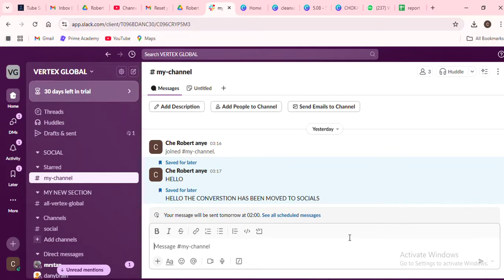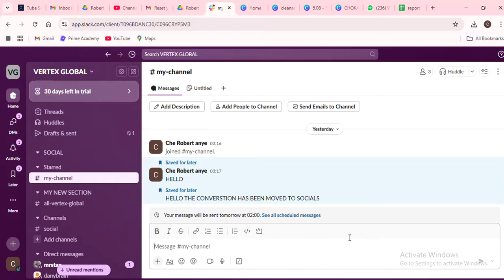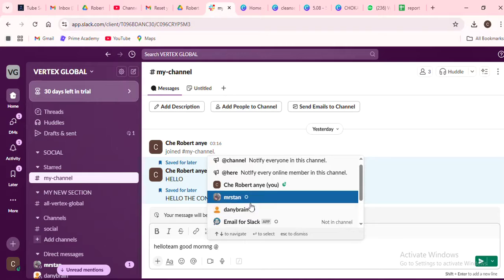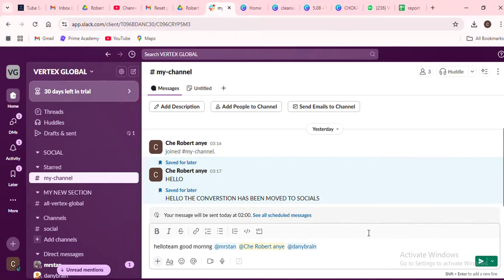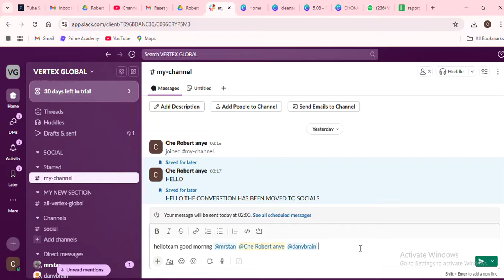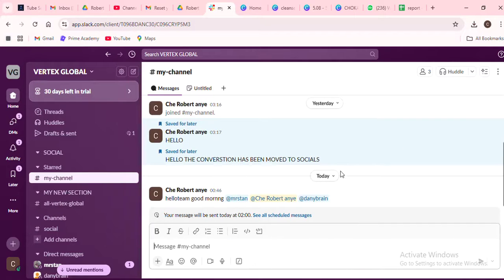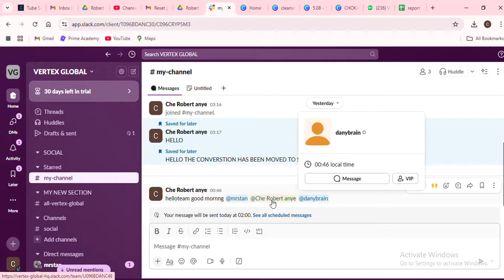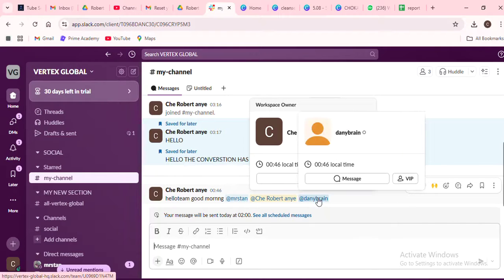How To Tag Users In A SLACK Message (Complete 2025 Guide)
Welcome to this comprehensive How To Tag Users In A SLACK Message (Complete 2025 Guide) tutorial! In this detailed guide, I'll walk you through everything you need to know about How To Tag Users In A SLACK Message (Complete 2025 Guide).

 What You'll Learn in This How To Tag Users In A SLACK Message (Complete 2025 Guide) Tutorial:
• Complete step-by-step instructions for How To Tag Users In A SLACK Message (Complete 2025 Guide)

Whether you're a complete beginner or looking to improve your skills, this How To Tag Users In A SLACK Message (Complete 2025 Guide) tutorial covers everything from basic concepts to advanced strategies. I've designed this guide to be easy to follow, practical, and immediately actionable.

 Why This How To Tag Users In A SLACK Message (Complete 2025 Guide) Tutorial is Different:

 Perfect for:
• Beginners who want to learn How To Tag Users In A SLACK Message (Complete 2025 Guide) from scratch

Don't forget to LIKE this video if it helped you learn How To Tag Users In A SLACK Message (Complete 2025 Guide) and SUBSCRIBE for more in-depth tutorials like this one!

Questions? Drop them in the comments below! I read every comment and try to respond to as many as possible.

• Share with anyone who might benefit from learning How To Tag Users In A SLACK Message (Complete 2025 Guide)